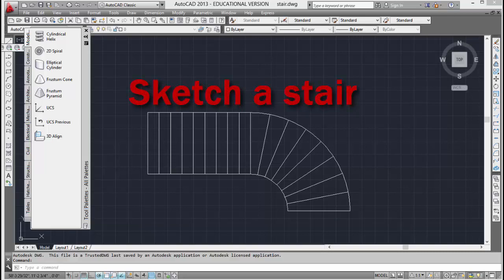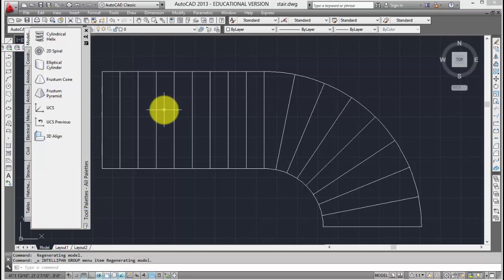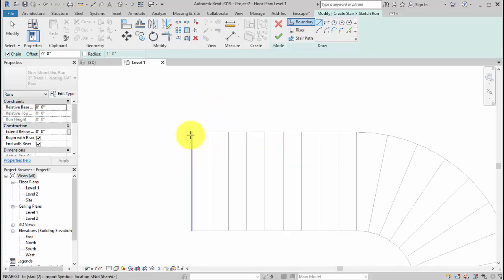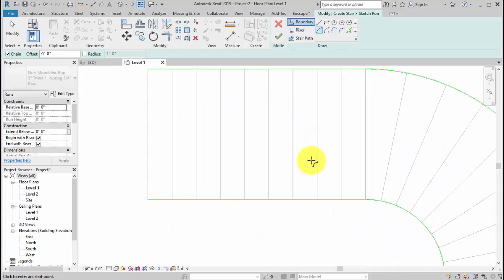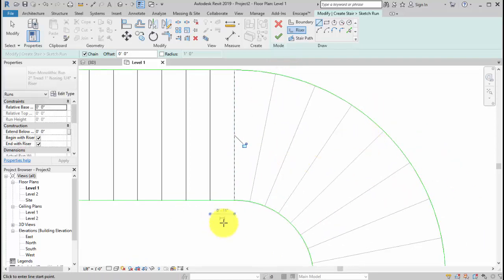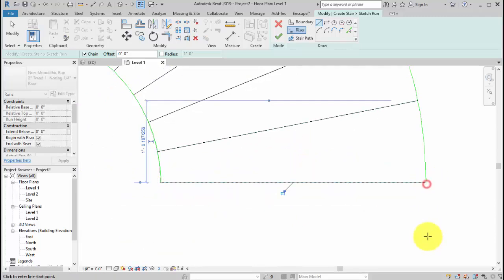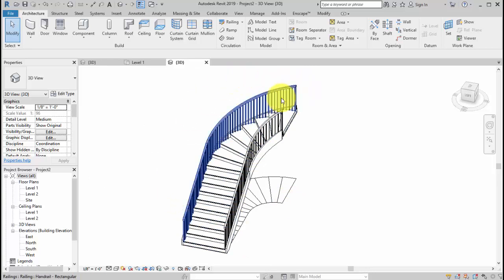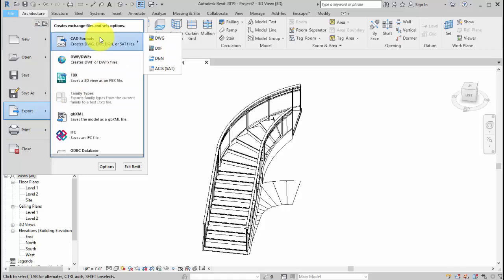Custom Sketch Stair in Revit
In this video, we will walk over SKETCH option in Stair using Revit. Use ARCHITECTURE template for this demonstration. You can download this DWG AutoCAD file HERE: